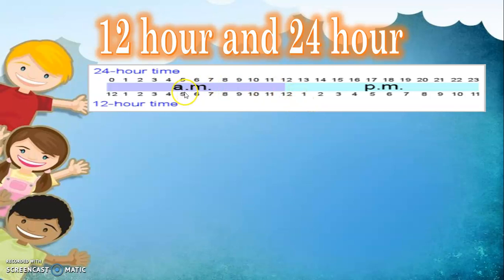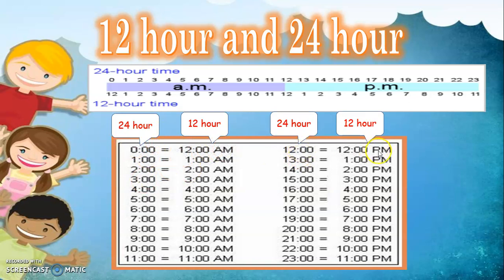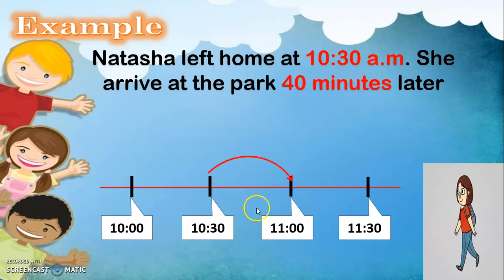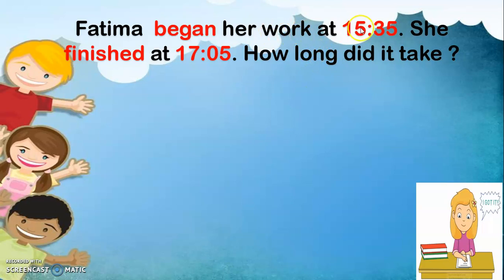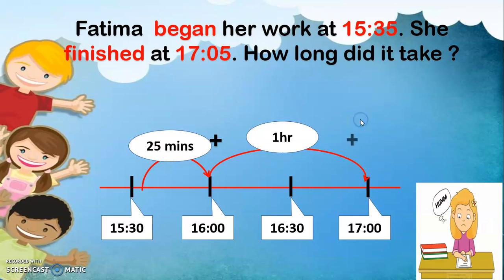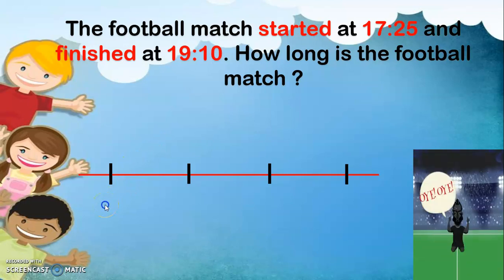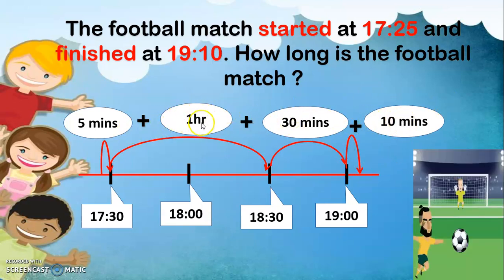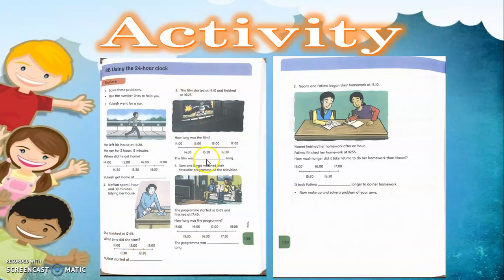Time word problem class 5